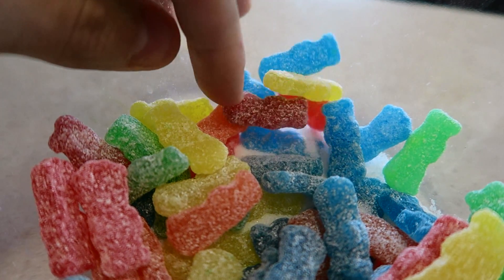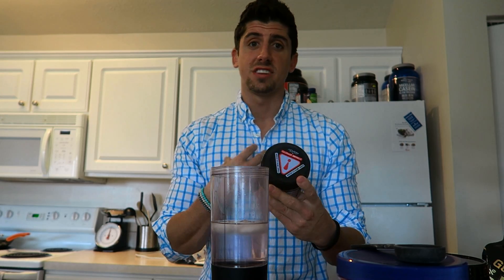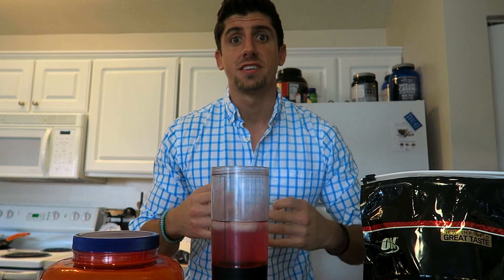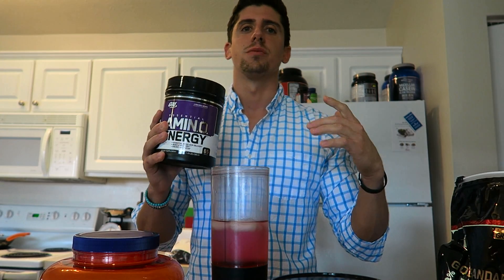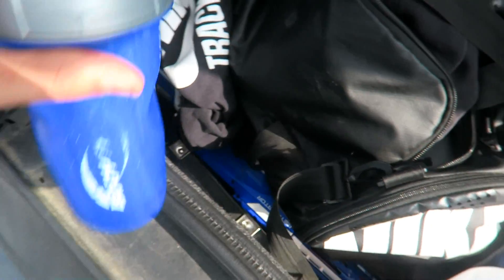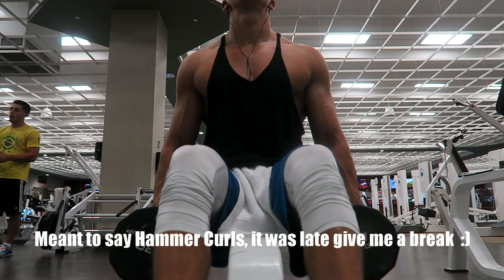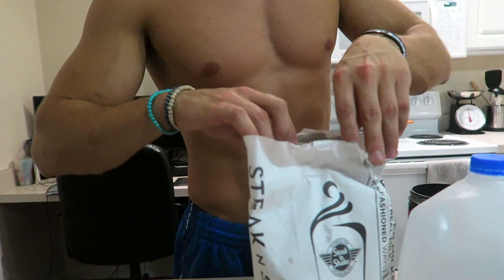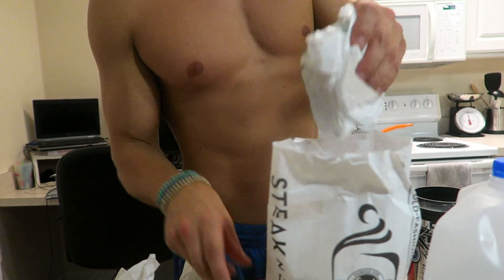What Supplements Do I Take and Back/Bicep Workout Vlog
A question I get asked frequently is, what supplements do I take? In this video I will go over the supplements I take, when I take them, and how much of each I take. I will also go through a back and bicep workout. Hope you enjoy!

SUPPLEMENTS:
Optimum Nutrition 100% Gold Standard Whey

Finaflex Stimul8 Preworkout

Optimum Nutrition Amino Energy

Optimum Nutrition Micronized Creatine

Now Foods Dextrose